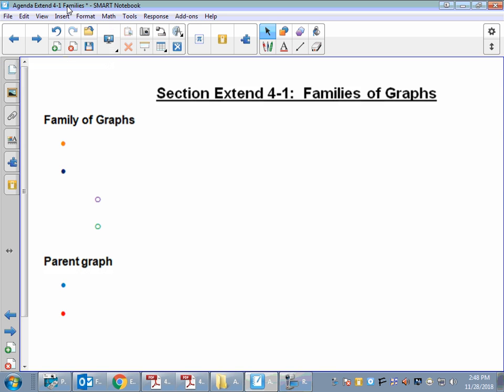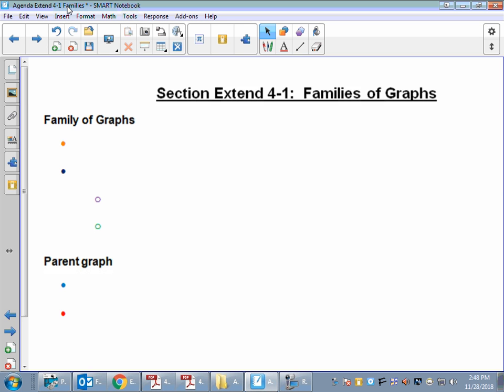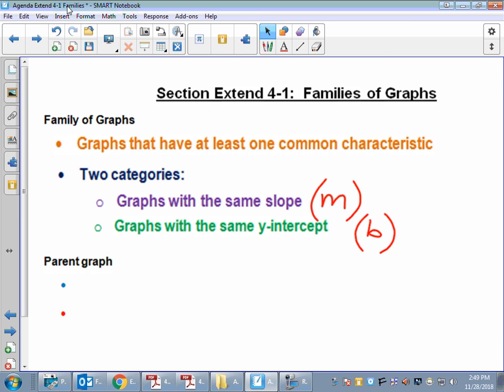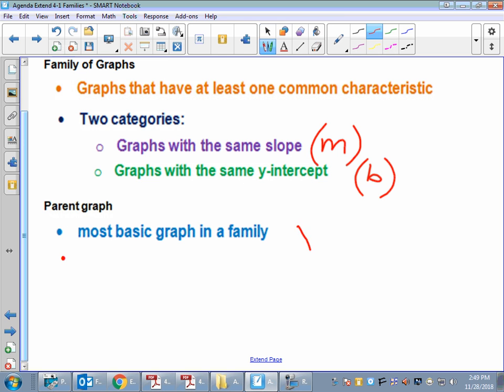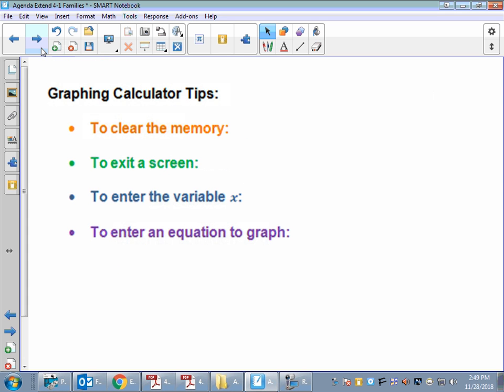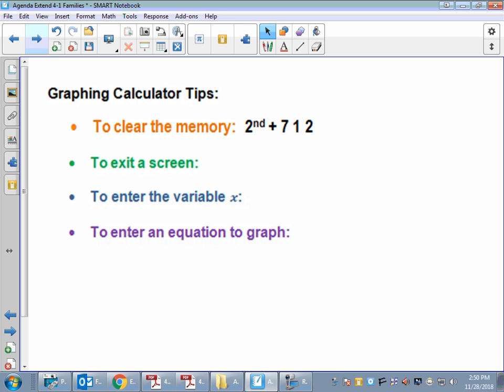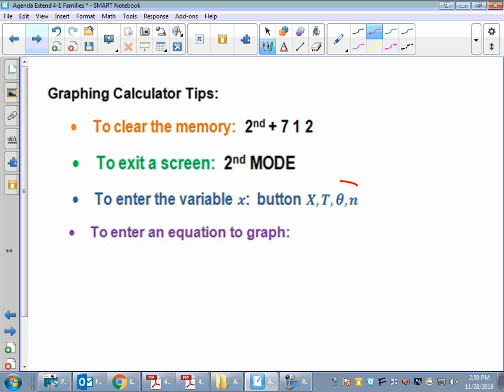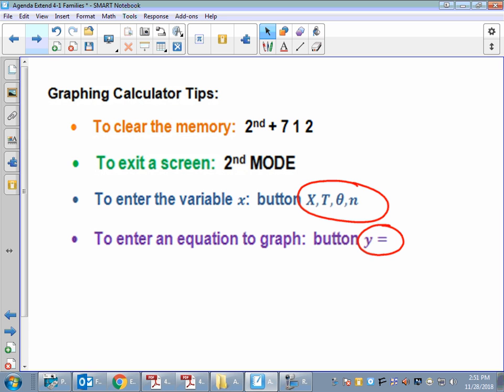Section 4-1 Extend Notes